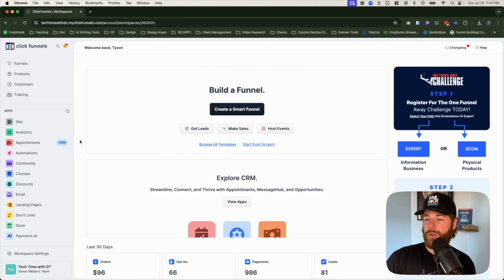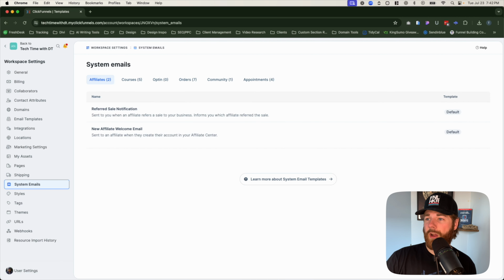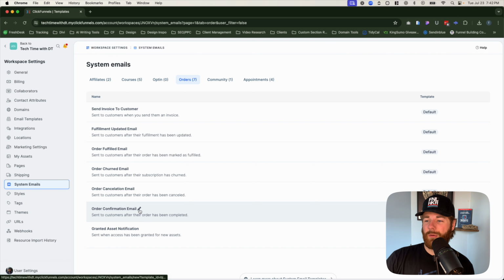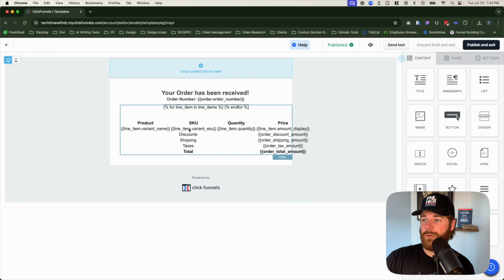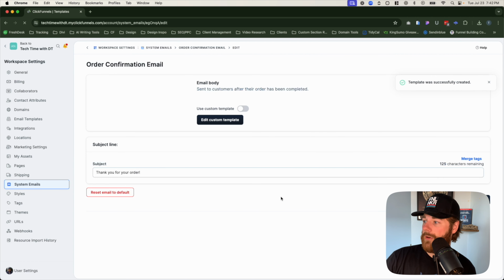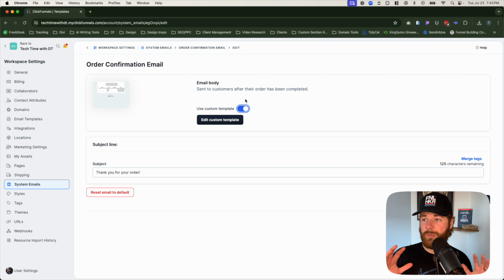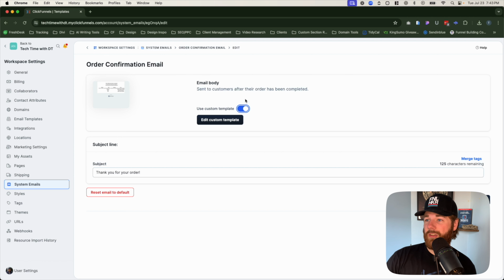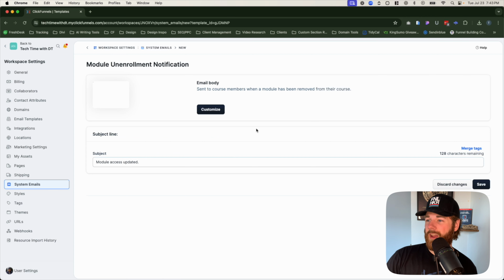Discover How to Customize System Emails in ClickFunnels 2.0!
Hey everyone! Tyson here with Repair My Funnel, and today we’re diving into how to adjust and customize system emails in ClickFunnels 2.0. This tutorial will guide you through tailoring your automated emails, like course enrollment and order confirmation emails, to better match your brand and communication style.

Customizing your system emails helps create a more cohesive and professional experience for your customers. You can edit the subject line, email body, and other elements to align with your brand’s voice.

By making these adjustments, you’ll enhance your email communication and ensure your customers receive consistent, on-brand messages.